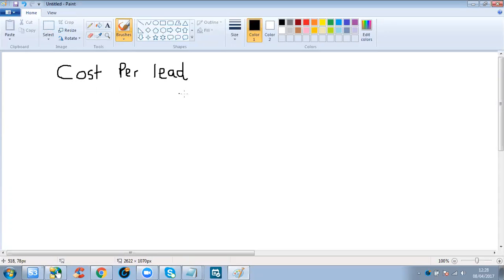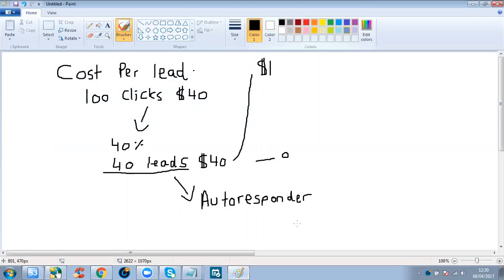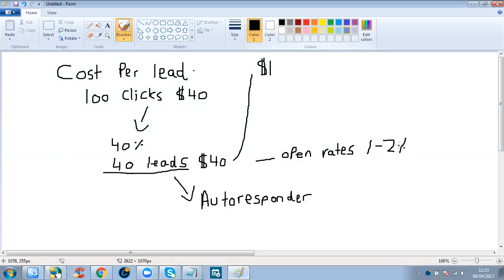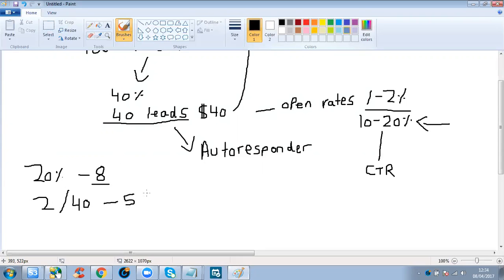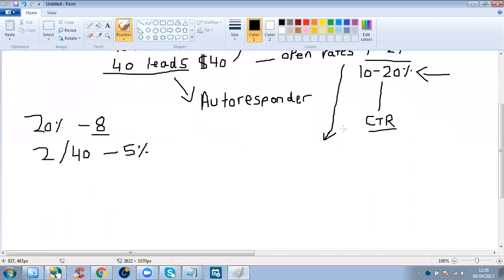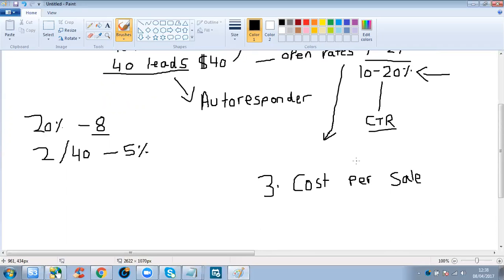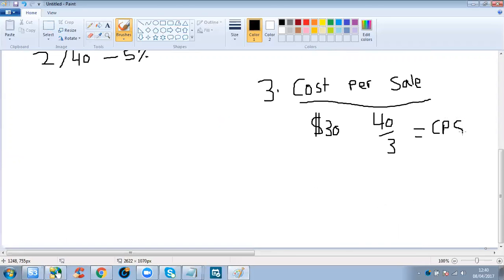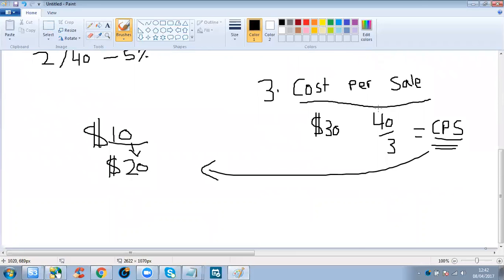Important Metrics to Track when Advertising your Online Business!